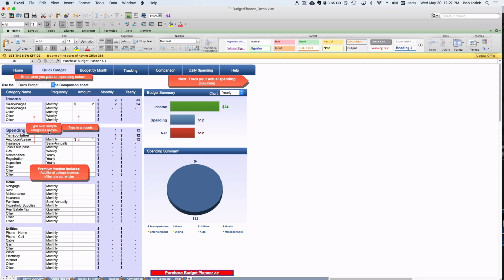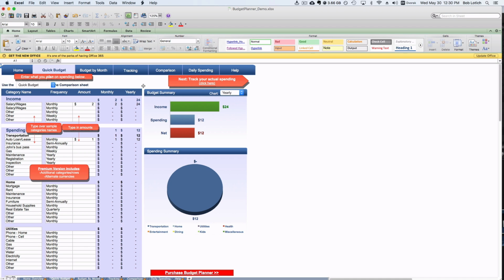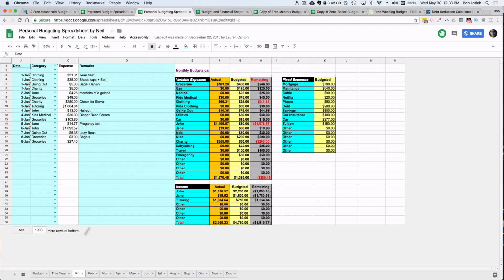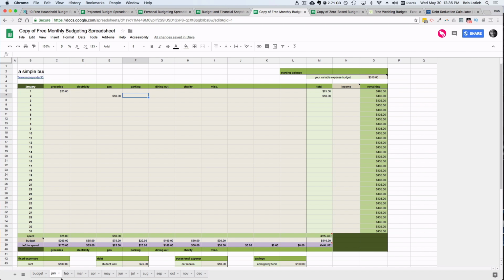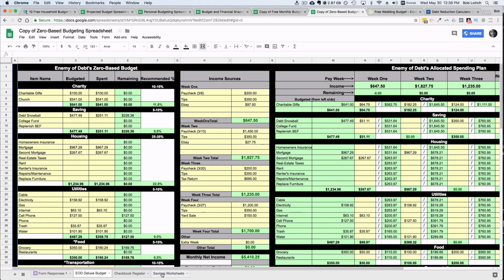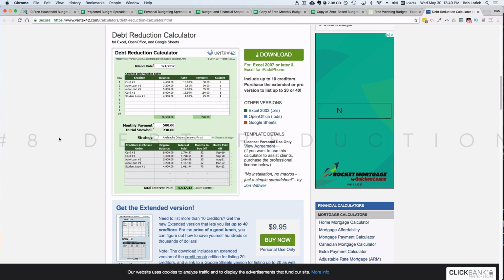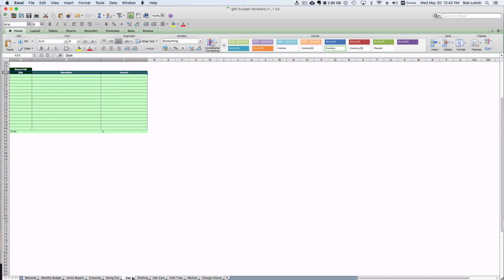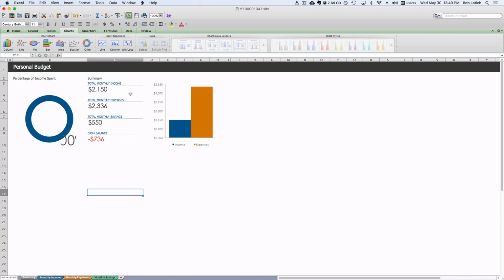10 Free Budget Templates (Download Now)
Most of these are zero based budget compatible (the Dave Ramsey Budget), so if you are just getting started budgeting money and are looking for a free tool to get started these are great options.  Not exactly budgeting software (I would recommend YNAB for that), but it will cost ya.  So if you can make an excel or G docs budgeting template work for you, it will save you a good bit of money!

✅ You can see all the budgeting spreadsheets mentioned in the video (and more)

4️⃣ Jay Money Simple Sheet: (3:16)

5️⃣ Money Under 30 Budget sheet: (3:47)

6️⃣ Enemy of Debt Zero Based Budget template: (4:30)

7️⃣ Wedding Budget Spreadsheet: (5:43)

8️⃣ Debt Reduction Budgeting Template: (6:04)

9️⃣ Words of Williams Spreadsheet: (7:31)

🔟 Minimalist Budget Template: (7:55)

✴️ Some of these have MS Excel (XLS or XLXS) versions and some are Google Sheets versions.  Most are relatively simple enough that you should be able to convert from one to the other.

This this video we look at 10 free budgeting templates/spreadsheets/worksheets that you can use to create your budget!  So if you are looking for a Dave Ramsey budget sheet if you are following the Total Money Makeover some of these options will work since most are zero-based budgeting options!!

Courses:

💎 10x Investing: the exact strategies I have used to 10x my investments over the last 16 years. Wise and proven investment strategies for new to intermediate investors

💎 The Real Money Method: I stopped budgeting and do this instead

Additionally, this video and description may contain affiliate links, which means we may earn a commission and that you can support the channel by clicking those links (at no additional cost to you). This allows us to continue to eat and live indoors, so thank you for your support!!